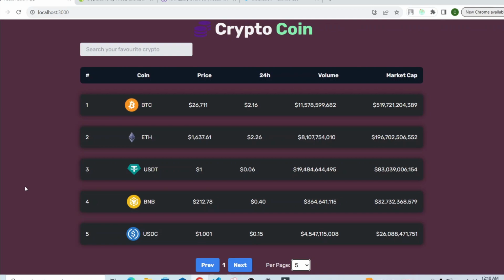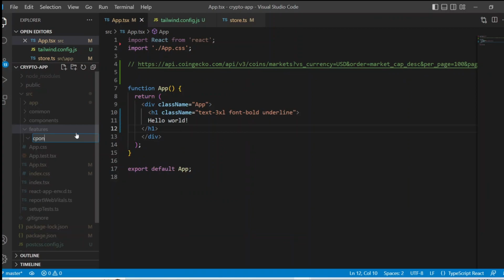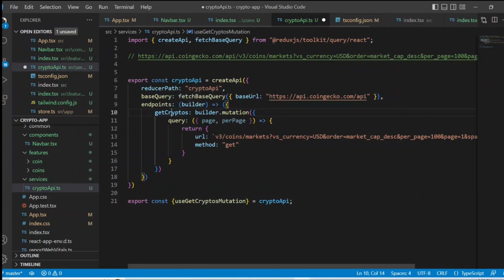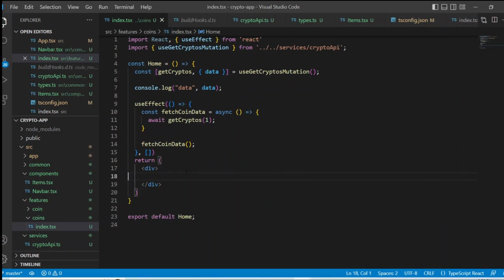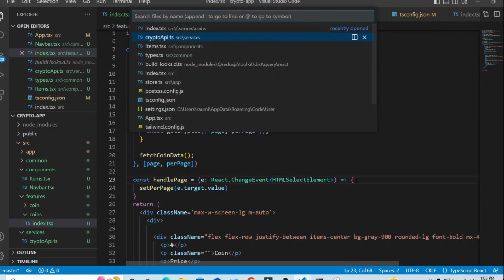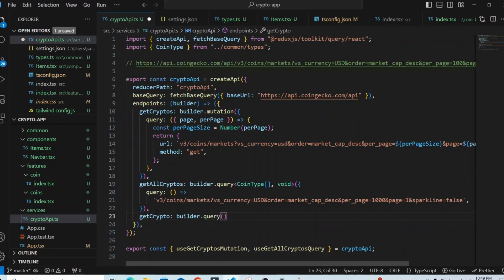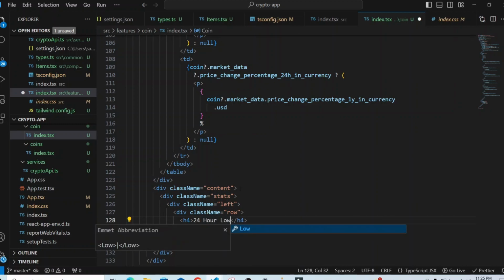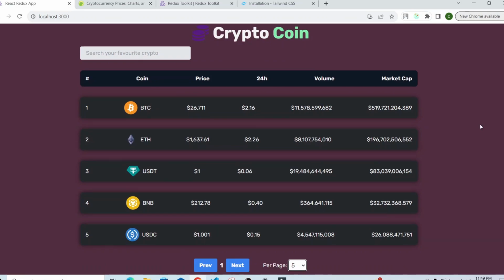Build a Crypto App using React and RTK-Query | TypeScript | Search, Pagination | Coin Gecko API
Hi Everyone, in this video we are going to build a Crypto price with the help of   React and RTK-Query. We will be using technology like React, Redux-Toolkit Query , Typescript , Tailwind-CSS . We are going to have functionality like Render all cryptos from API on homepage, search, pagination , limit Crypto currency on Homepage and Detail page.